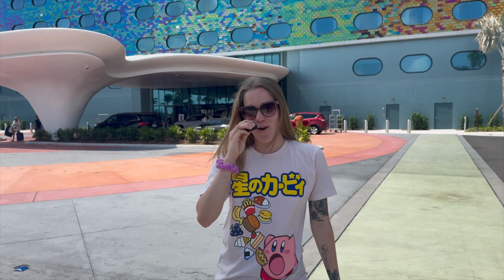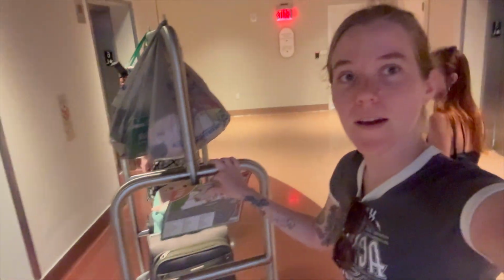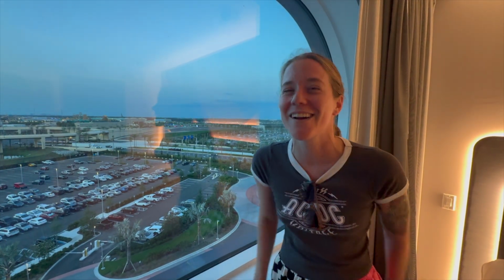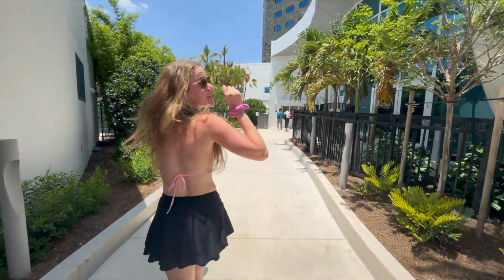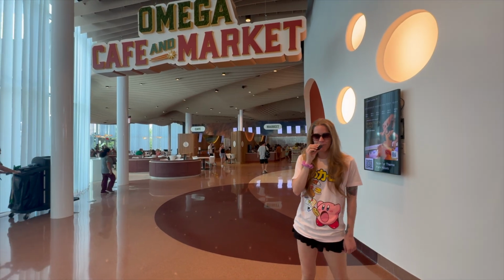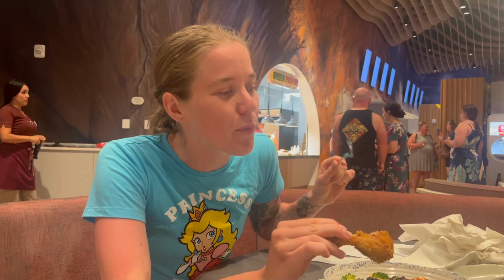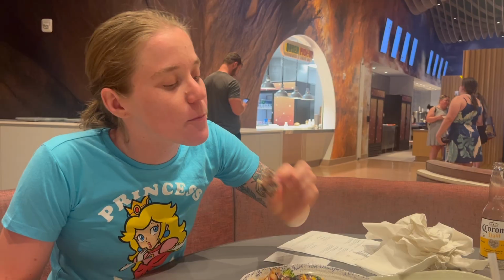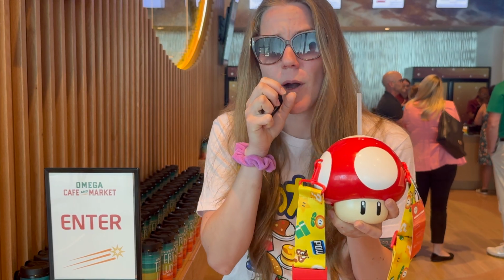Is Terra Luna Resort Worth It? Universal’s Newest Hotel Review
Come with me as I check in to Universal Orlando’s Terra Luna Resort, one of the newest hotels built just in time for the opening of Epic Universe! I stayed here during my trip to the new theme park and explored everything this resort has to offer.

In this video:
– Full room tour with all the details
– A look at the resort-style pool, hot tub, and splash pad
– On-site dining at Omega Cafe and Moonrise Bar & Grill
– What it’s really like staying at Terra Luna while visiting Epic Universe

If you're planning a trip to Orlando, this is the full breakdown you’ll want before booking. I covered everything so you don’t have to guess — just press play and get the vibe.